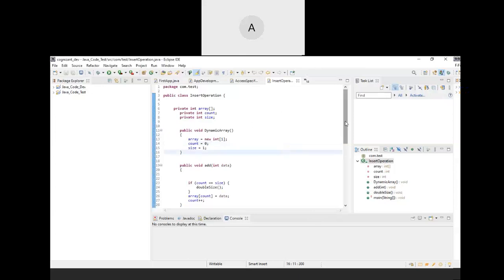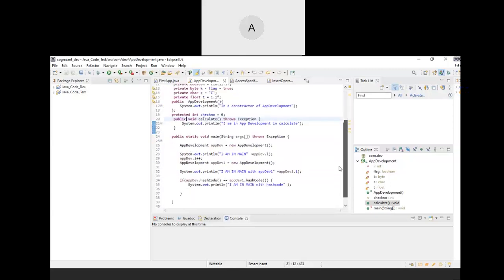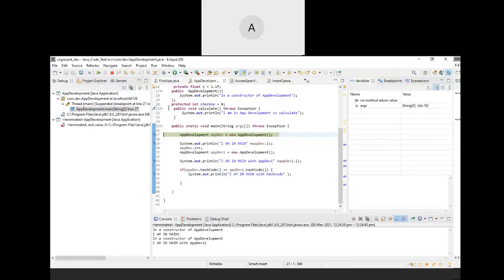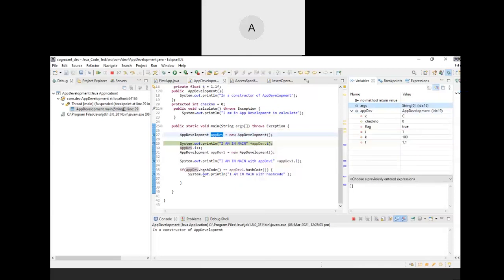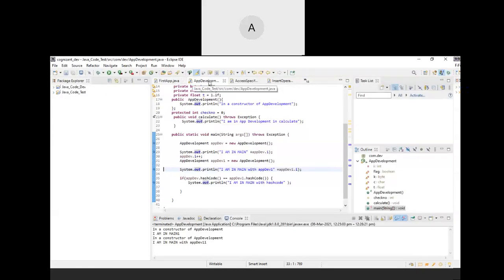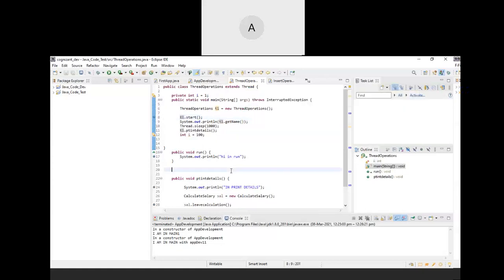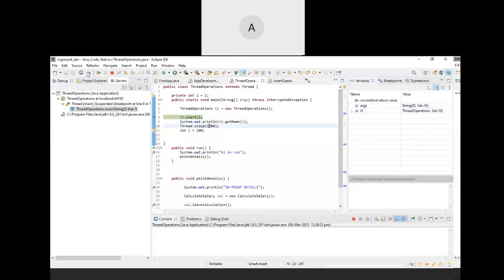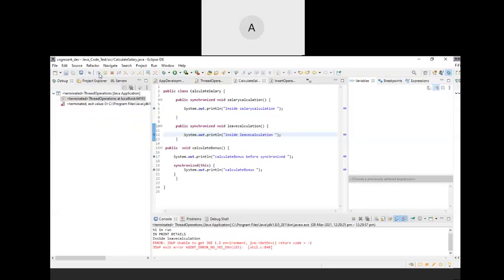Java for Beginners!! java basic concepts!!java tutorials for beginners Technical Session Debugging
java javafullstackdeveloper javainterviewquestion javaprogramming javascript java8 javacodinginterviewquestions javatutorial javatutorialforbeginners javaconcepts This session will help you for debugging java application in eclipse.